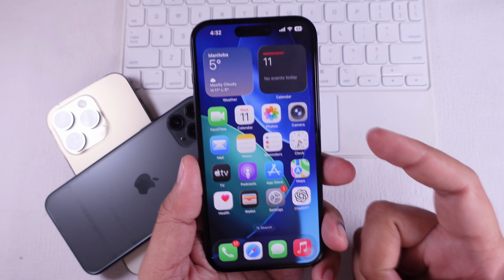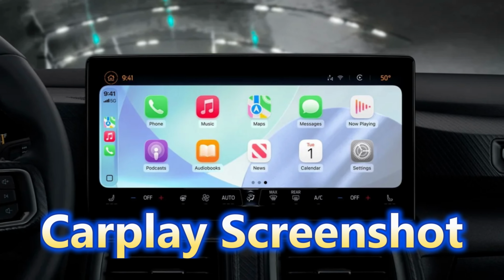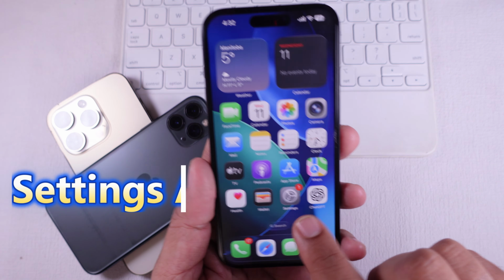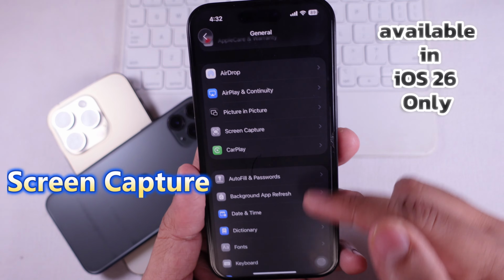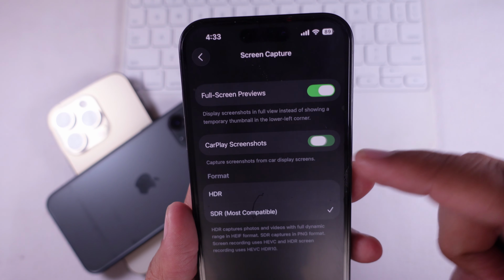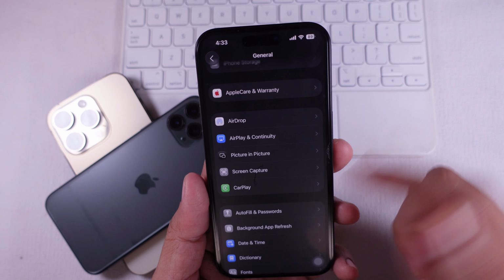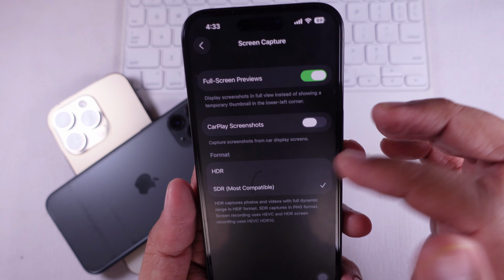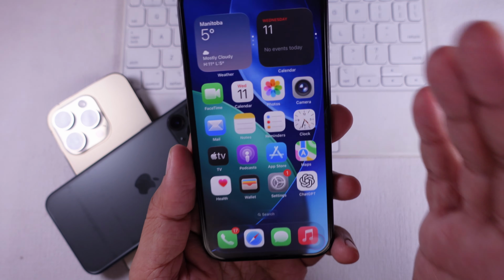How to Disable Carplay Screenshot in iOS 26 on iPhone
disable CarPlay screenshots in iOS 26, Annoying CarPlay screenshots, iOS 26 Screen Capture Menu, CarPlay Grabs, How to Stop CarPlay Screenshot, How to stop CarPlay screenshot, iPhone Settings for CarPlay screenshot, screen capture setting on iPhone, screen capture iOS 26, where is screen capture setting in iOS 26, Turn off Apple CarPlay screenshot.